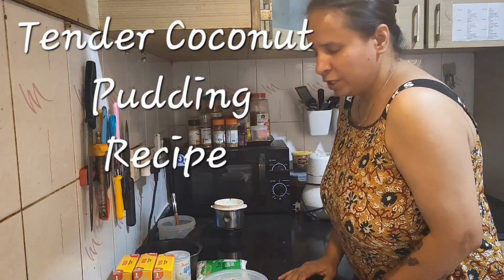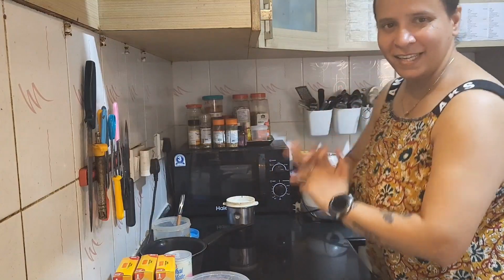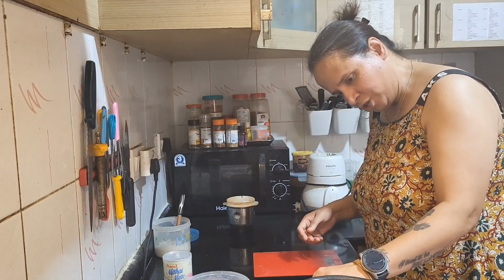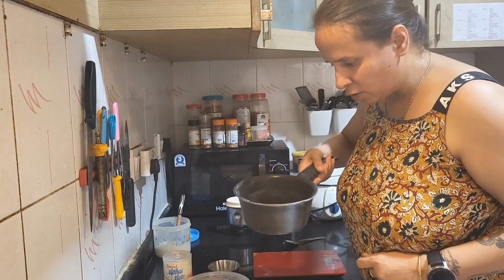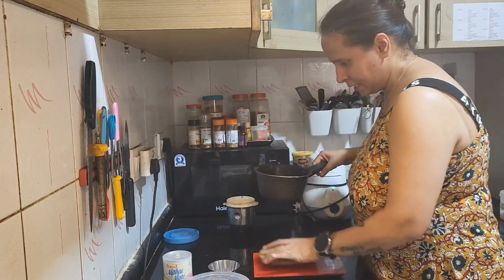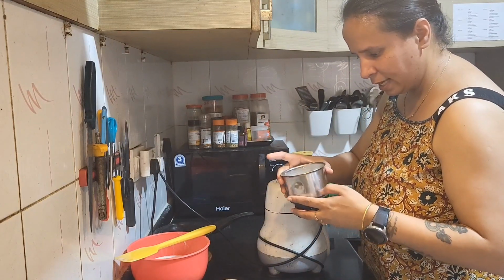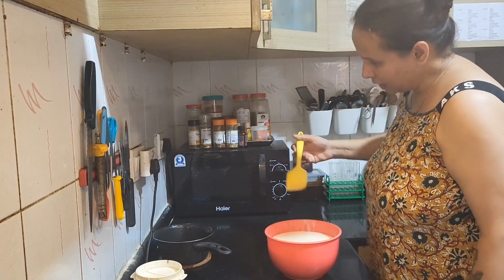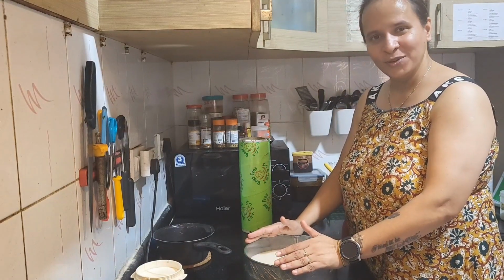Tender Coconut Pudding Recipe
A simple summer dessert - tender Coconut Pudding. you can add your choice of chopped foods in it. The last time, I added kiwi, it's mango this time

Measurements:

500 ml toned milk
400 g condensed milk tin
30 g plain China grass (agar agar)
500 g (Roughly 1/2 litre) tenderCoconut water
170 g (from 4 coconuts) tender Coconut malai (flesh)
50 g plain sugar
~ 150 g chopped/sliced fruit of your choice (choose any summery fruit you want - Pineapple, Litchi, Mango, Kiwi)